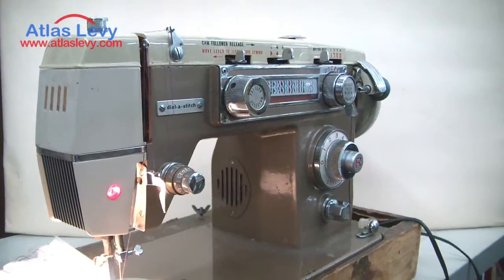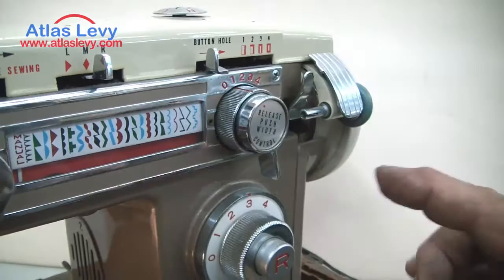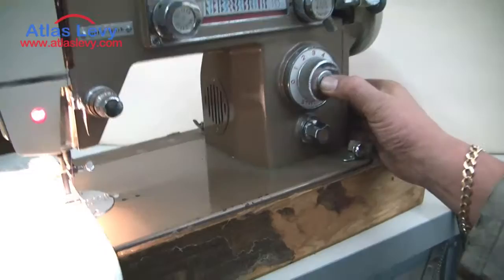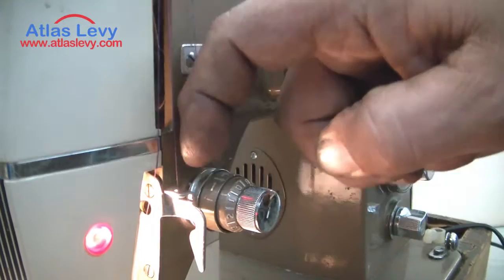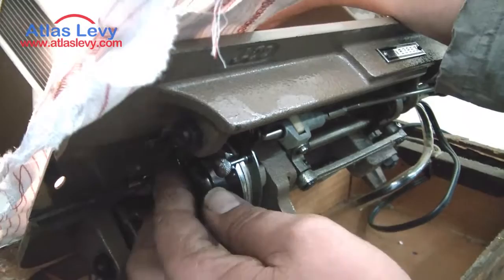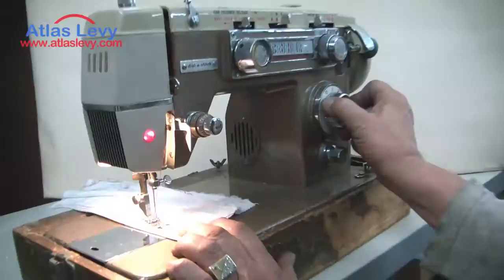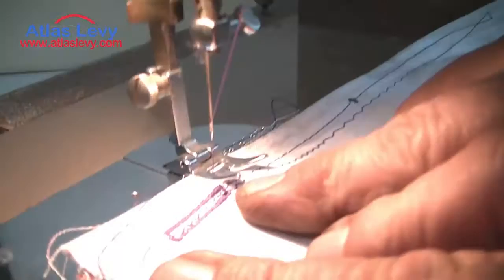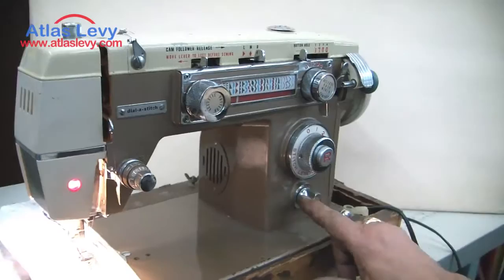Dial s Stitch Sigle Needle Machine Atlaslevy Sewing Machine Co